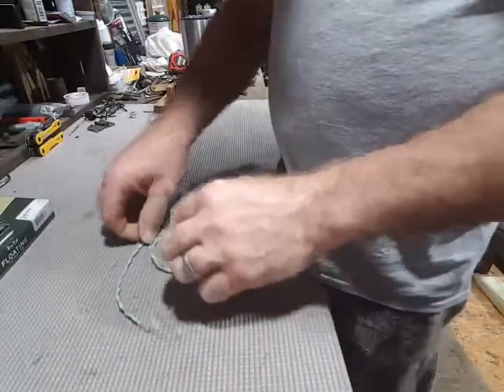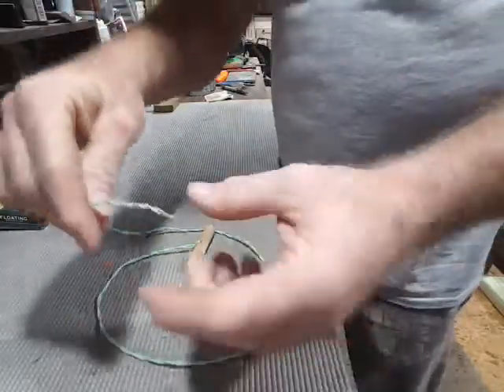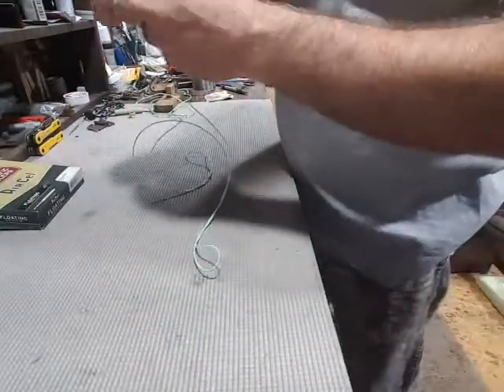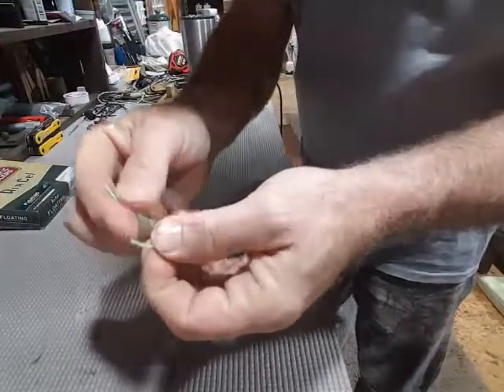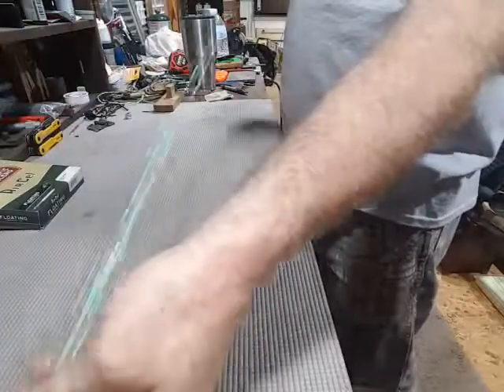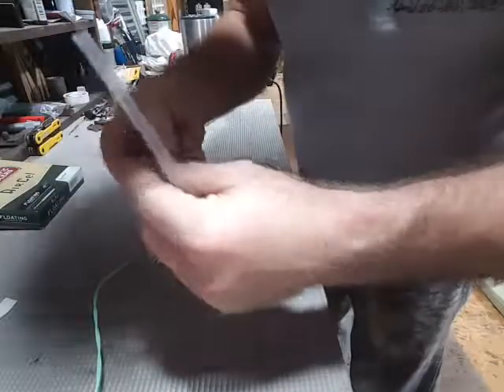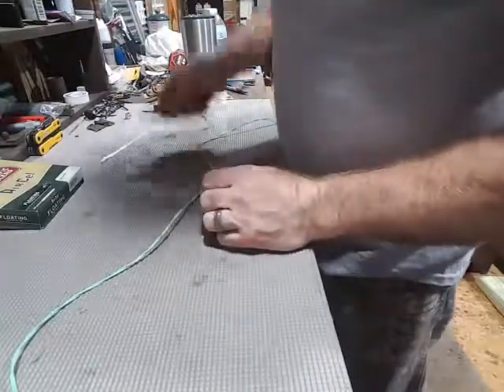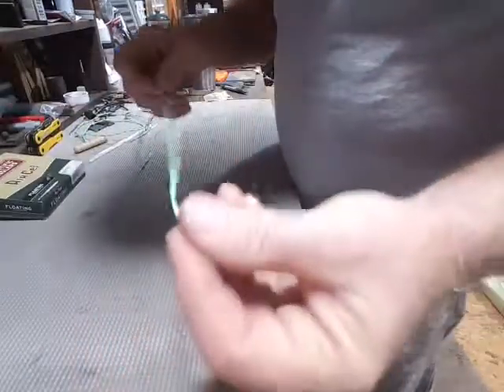Making a pull through for cleaning barrels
This is how to make a pull through for cleaning barrels